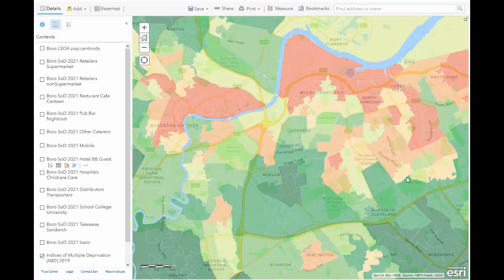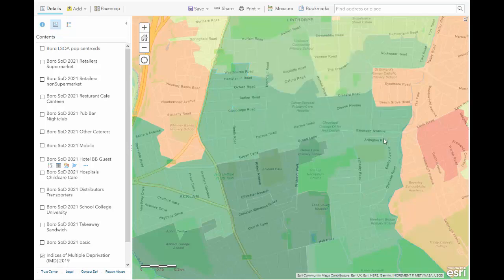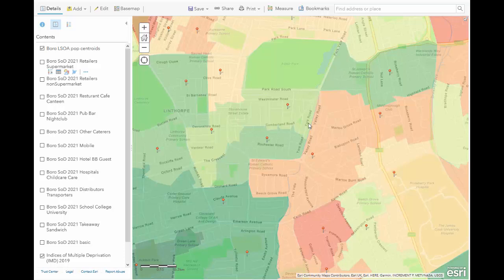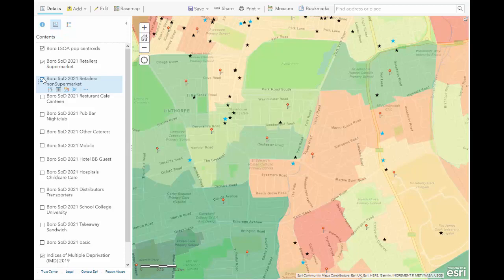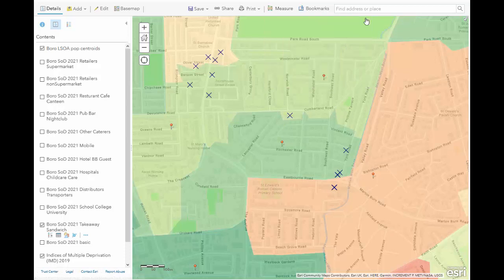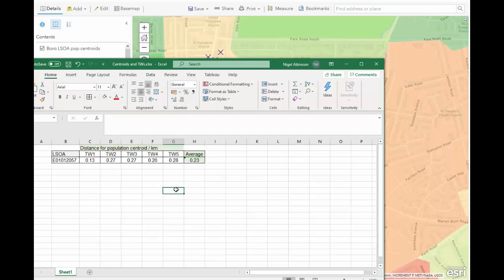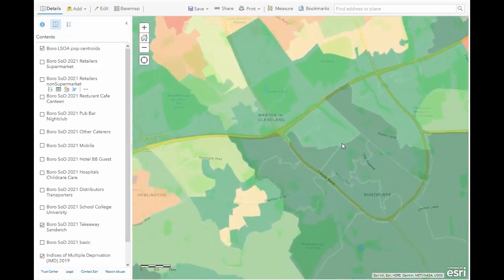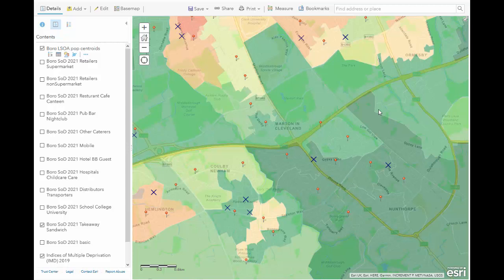Esri IoD SoD part 3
Using population centroids to obtain quantitative information from maps